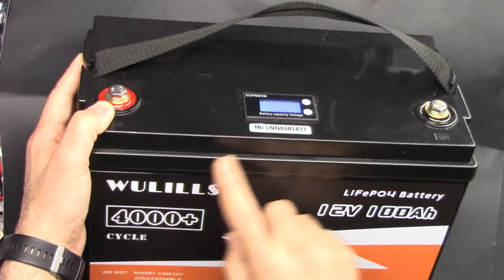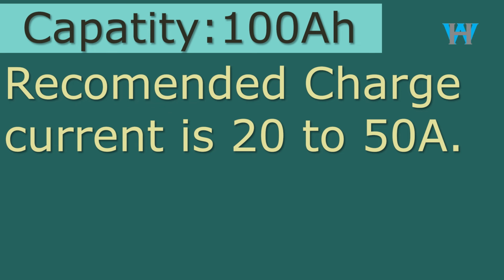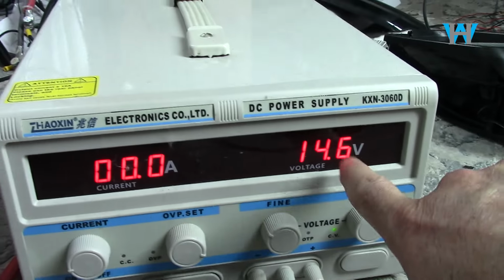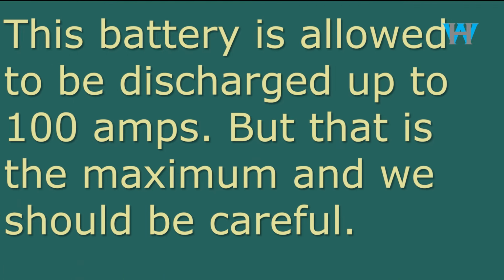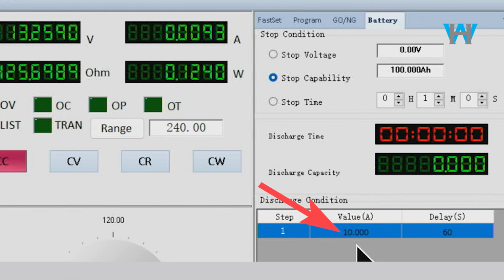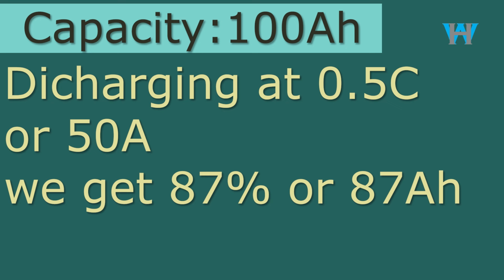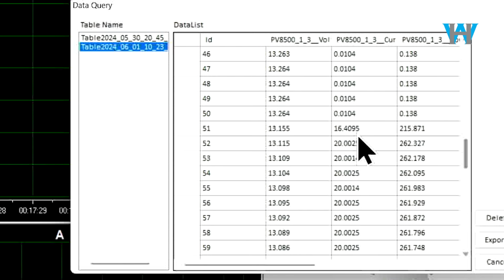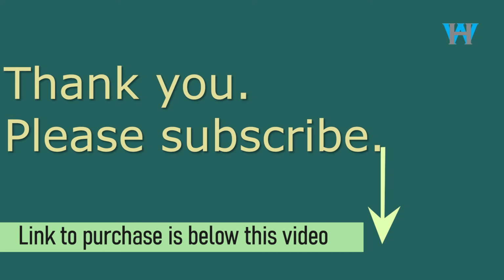Wulills 12V 100Ah LiFePO4 Lithium Battery Discharge Tests at 20A, 10A, 50A, 100A and 200A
In this video we do the full review of WULILLS 12V 100Ah Lithium battery.
We test the battery capacity at 10A, 20A, 50A, 100A. We do short circuit test and show you how to charge it. Show you how to revive the battery after short circuit.

Turn the bell on🔔 like 👍 the video It is greatly appreciated. This is the least you can do for me and it encourages  me to make more videos like this.

*** Purchase Wulills 12V or 24V battery ***
or this

*** 100Ah LiFePO4 Batteries
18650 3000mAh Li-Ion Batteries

***  UNI-T UT204 AC/DC clamp meter ***
Amazon Canada
Amazon USA
Amazon Germany
Amazon UK
Amazon France
Amazon Italy

*** Electronic Load ITech  IT8516C+
Amazon USA

Use chapter to jump to different section of this video
00:00 Introduction
3:13 what's 0.2C?
3:42 Charging using a charger
5:59 Charing using a power supply
9:38 Discharging the battery
11:03 20A discharge test
14:13 10A discharge test
16:11 50A discharge test
18:11 100A discharge test
20:01 200A discharge test
22:38 Short circuit test
23:53 Consultation remarks